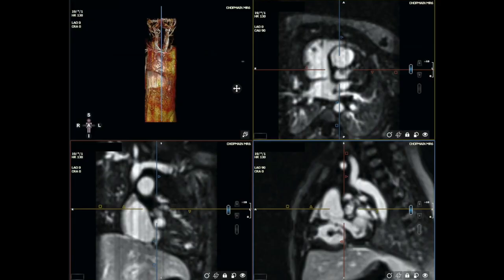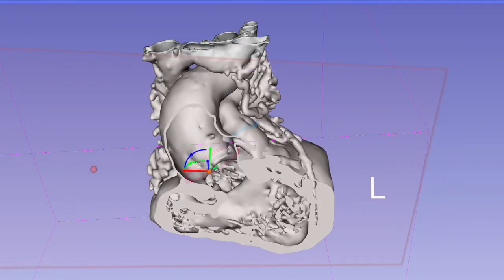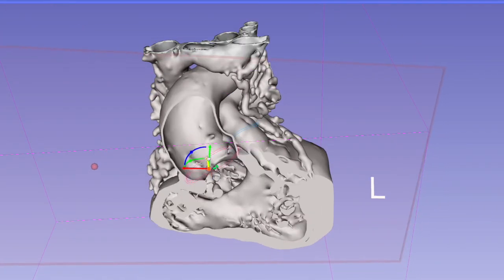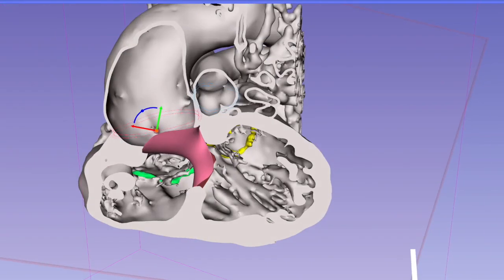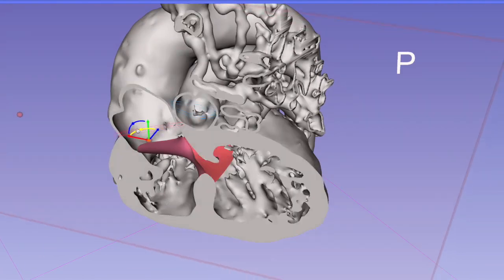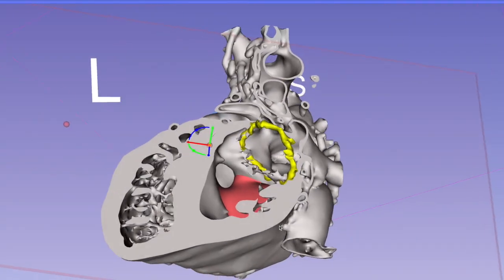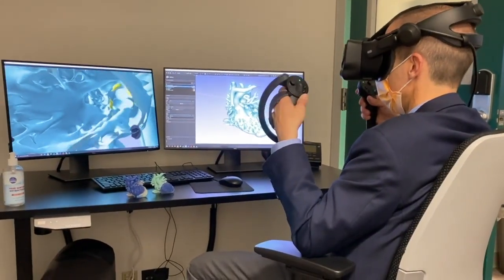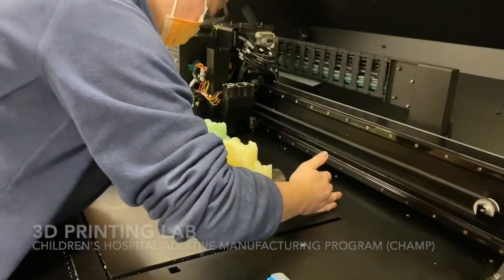Overview of Clinical 3D Modeling Program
Clinical 3D modeling to guide pediatric cardiothoracic surgery and intervention using 3D printed anatomic models, computer aided design and virtual reality

SlicerHeart is available from the 3D Slicer Extensions Manager or on GitHub